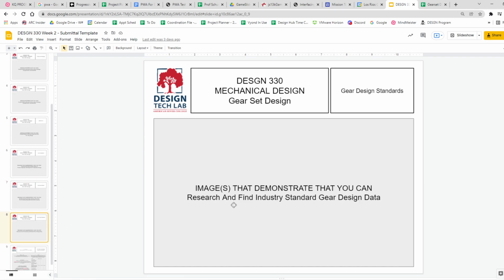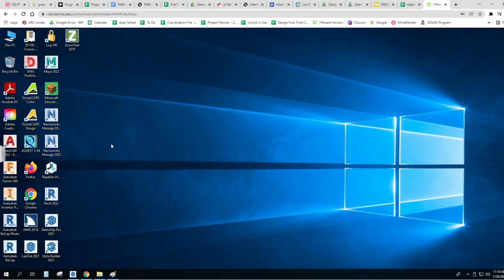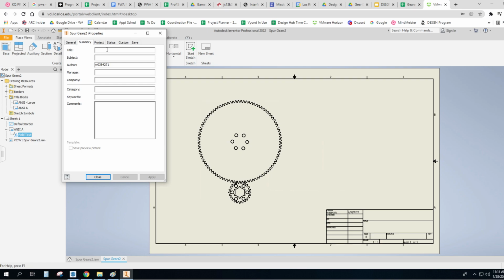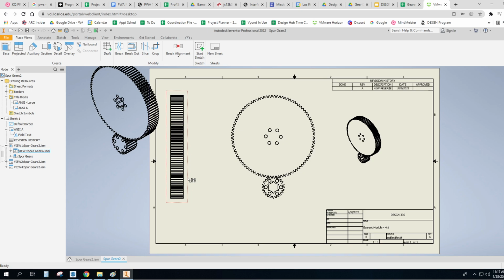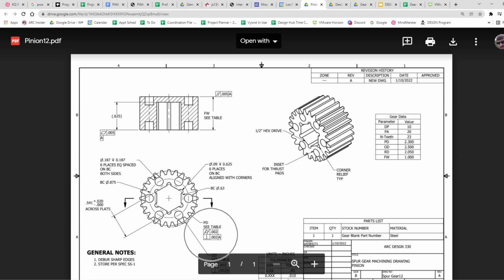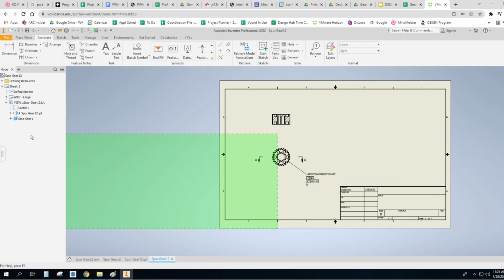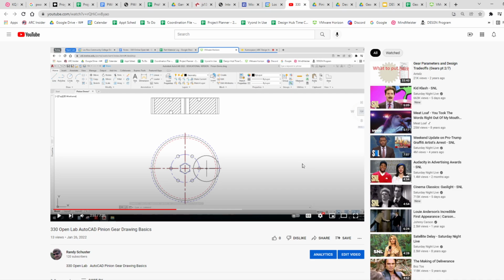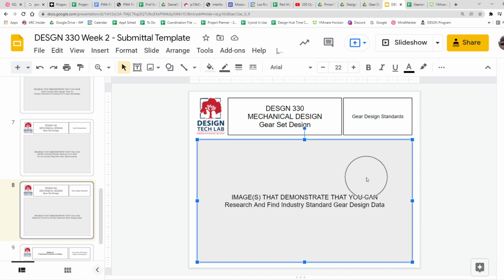330 Week 2 additional explanations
330 Week 2 additional explanations
Set Up Sheet
Set Up Views
Annotations
Title Block
Rev Block
Tolerance Block
Feature Control Frame